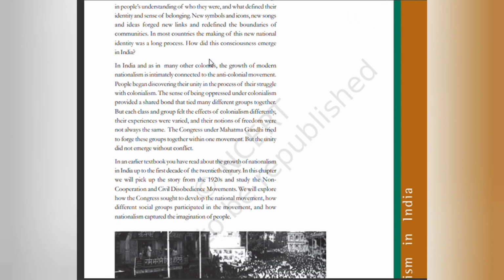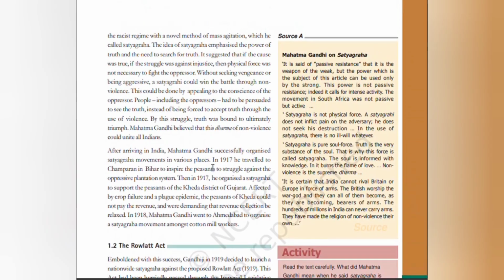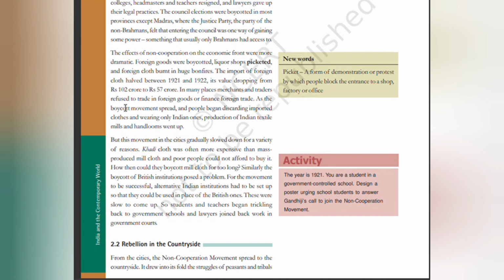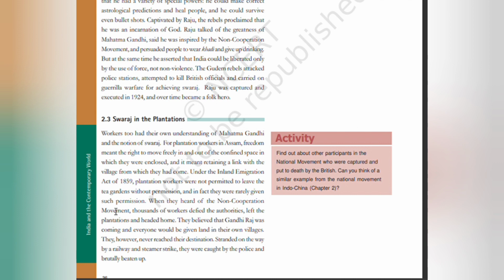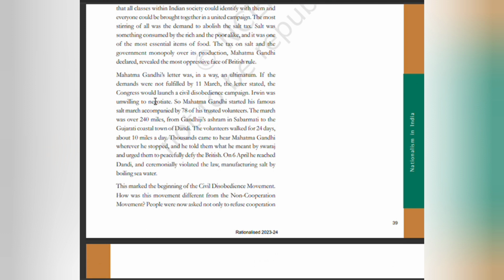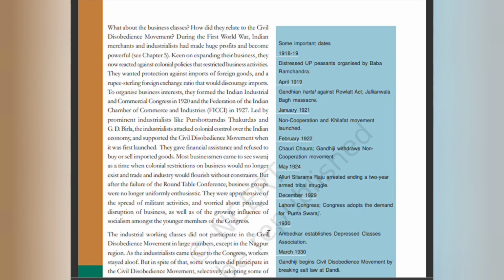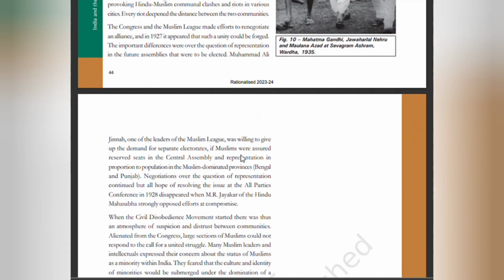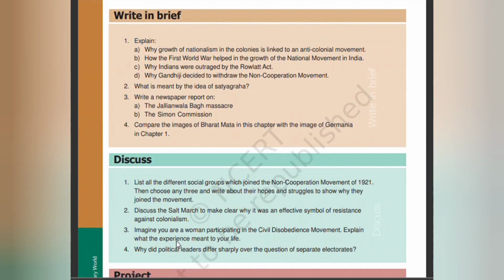CBSE /History /Class 10//Unit 2/Nationalism in India /@teacherathome